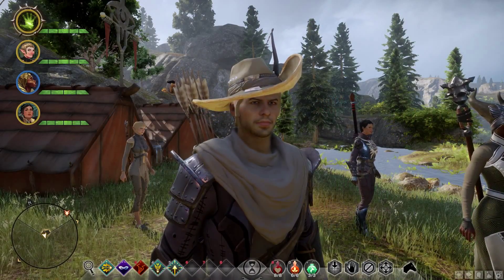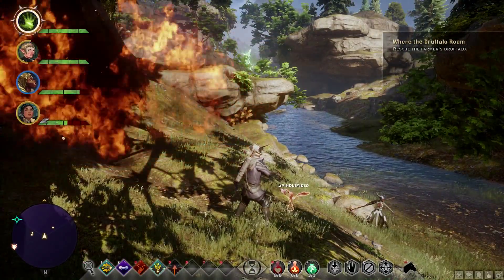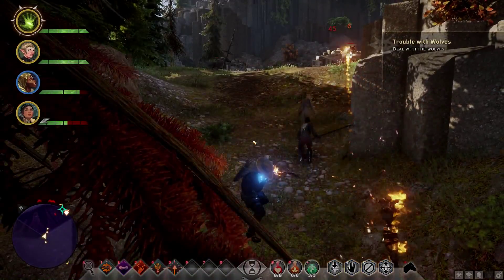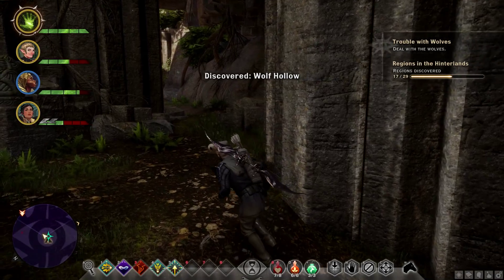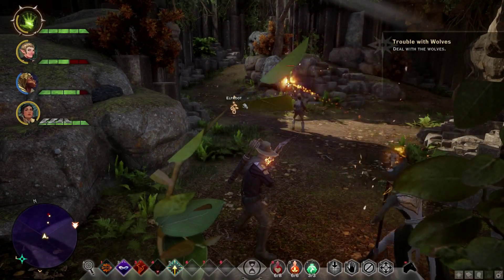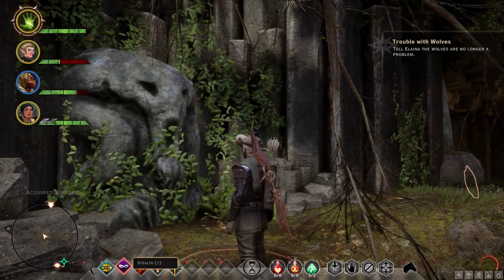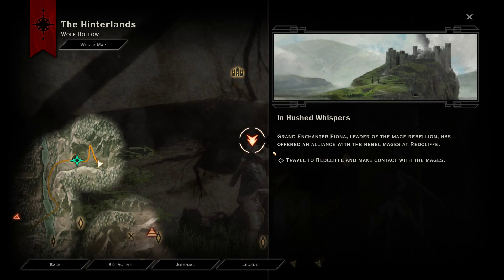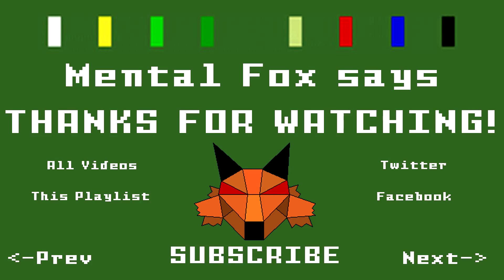Let's Play Dragon Age: Inquisition Part 61 - Wolf Hollow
We travel to Wolf Hollow and take out the wolves and the demon who had possessed them.

Quest progress in this episode:
Regions in the Hinterlands - Regions discovered 17/29.
Discovered: Wolf Hollow

Quests completed in this episode:
Safeguards Against Looters

Description of Dragon Age: Inquisition on Origin:

When the sky opens up and rains down chaos, the world needs heroes. Become the savior of Thedas in Dragon Age: Inquisition. You are the Inquisitor, tasked with saving the world from itself. But the road ahead is paved with difficult decisions. Thedas is a land of strife. Factions constantly war with each other even as a larger demonic invasion has begun. And you? You and your band of champions are the only ones who can hold it together. It’s your job to lead them… or fall. . .